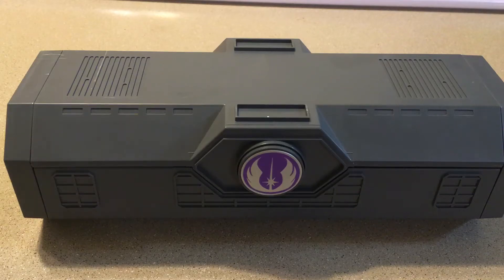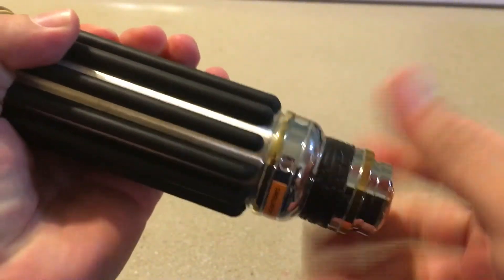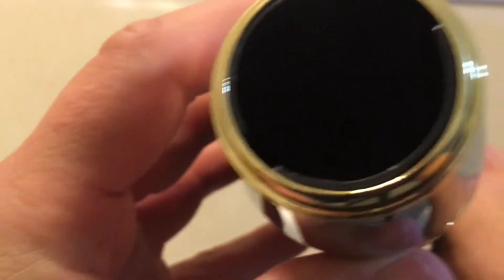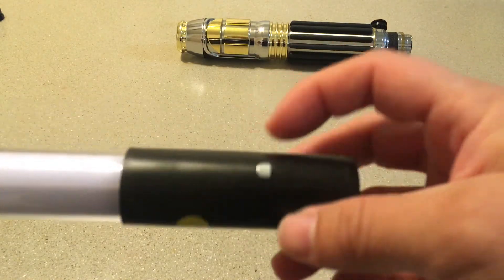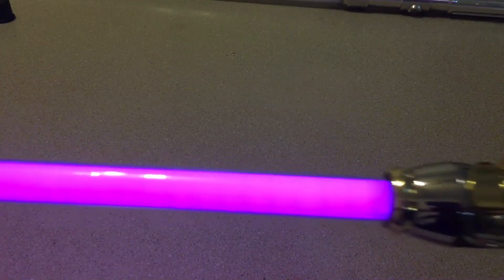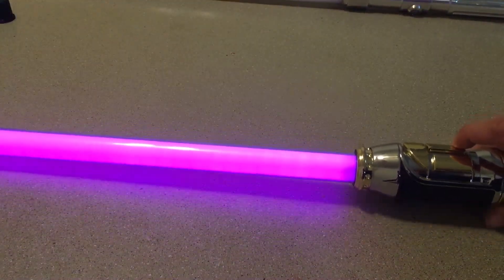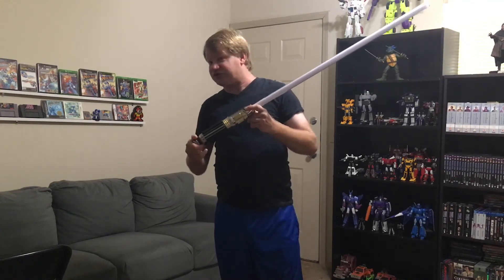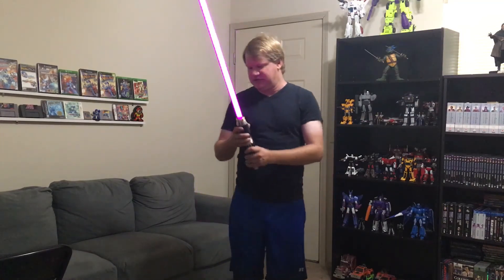Galaxy’s Edge Mace Windu Legacy Saber Review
My first review of a Galaxy’s edge lightsaber!